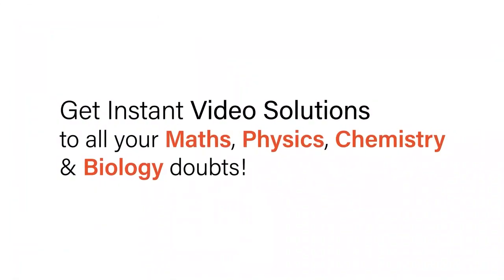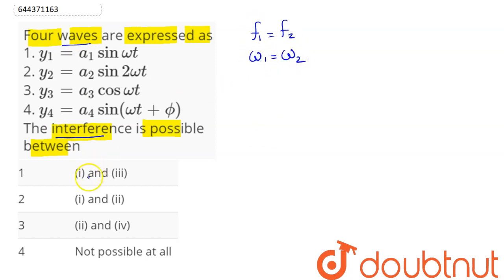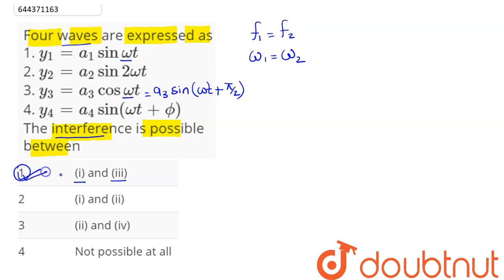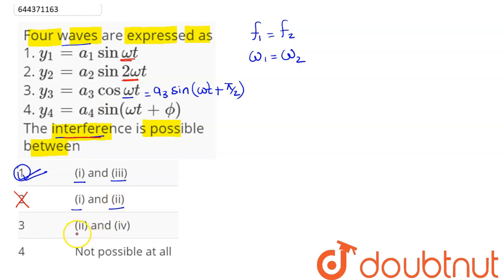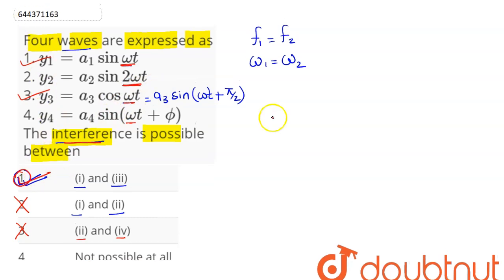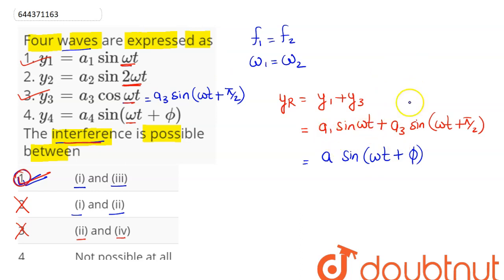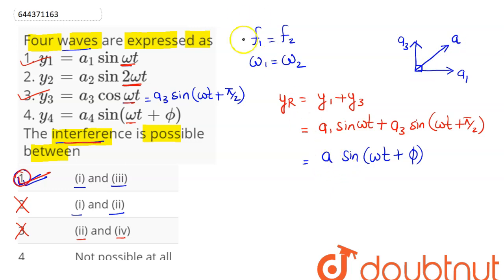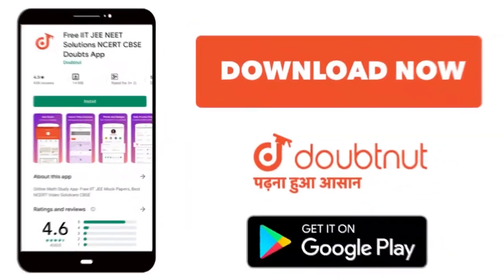Four waves are expressed as 1. y_1=a_1 sin omega t2.y_2=a_2 sin2 omega t 3. y_3=a_3 cos omega t ...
Four waves are expressed as 1. y_1=a_1 sin omega t2.y_2=a_2 sin2 omega t 3. y_3=a_3 cos omega t 4. y_4=a_4 sin (omega t+phi) The interference is possible between
Class: 12
Subject: PHYSICS
Chapter: WAVE OPTICS
Board:IIT JEE

👉 Have Any Query? Ask Us.